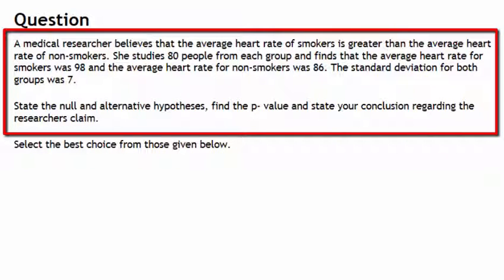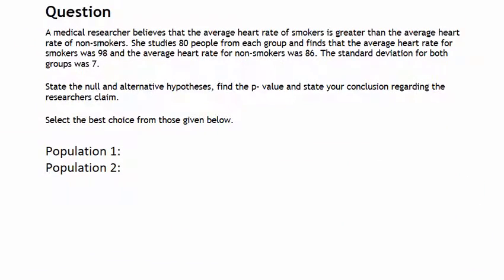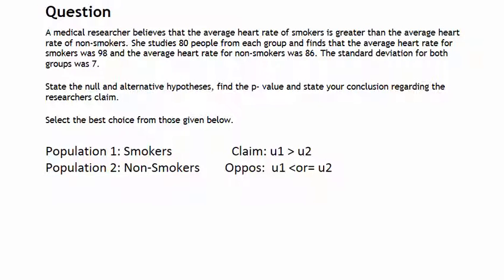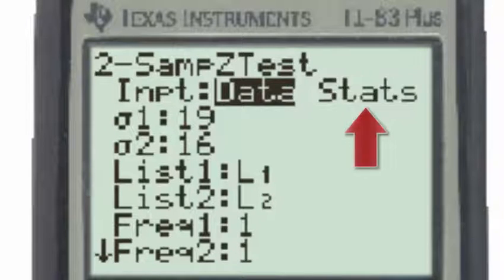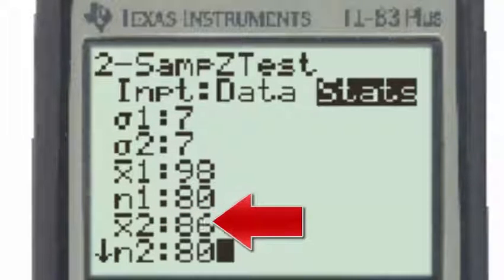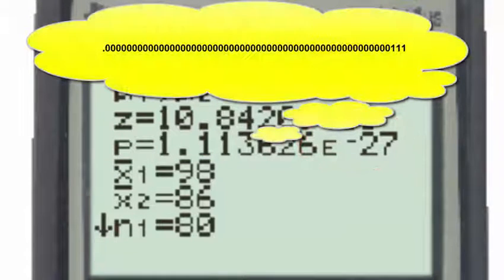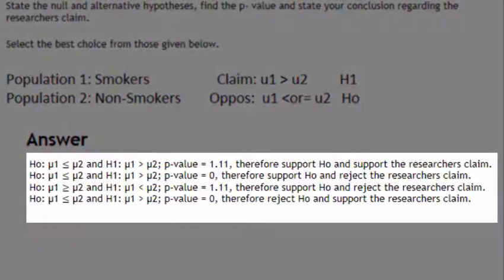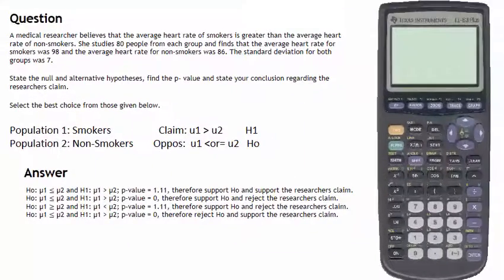2 Samp Z Test